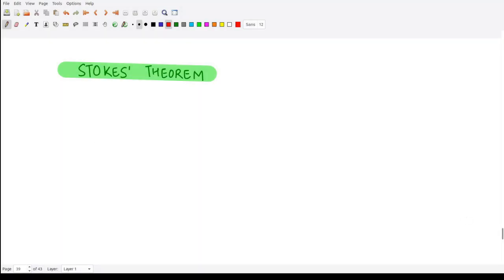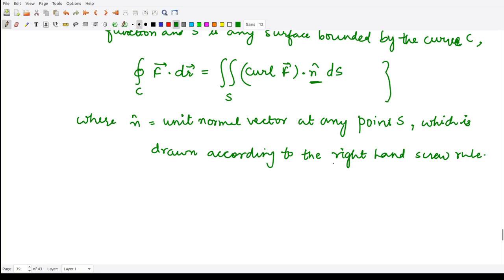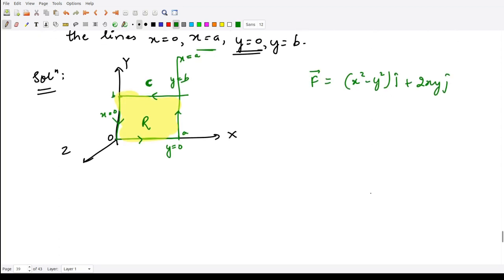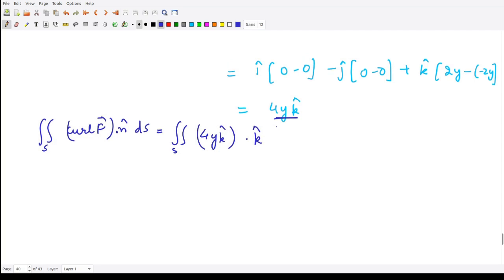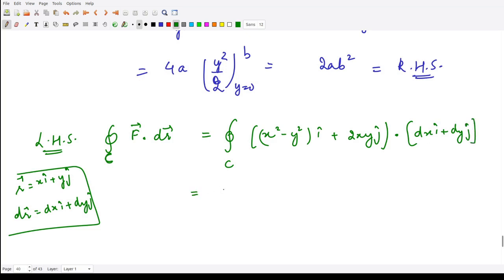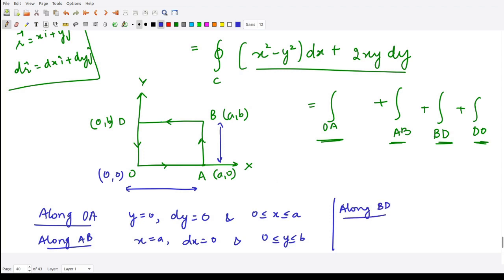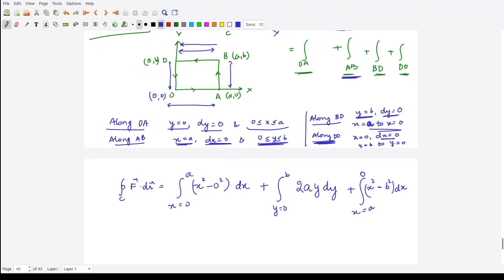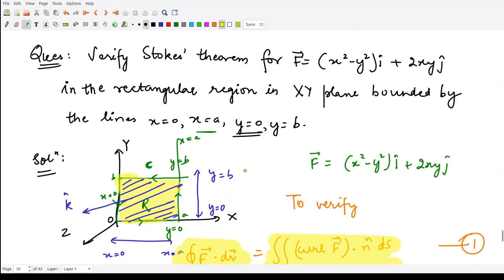Lecture 32: Stokes Theorem